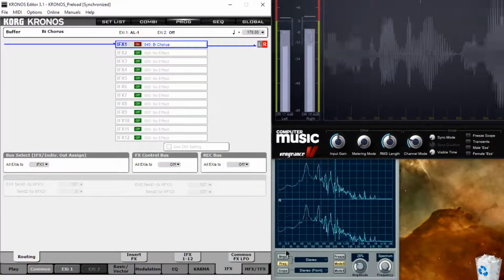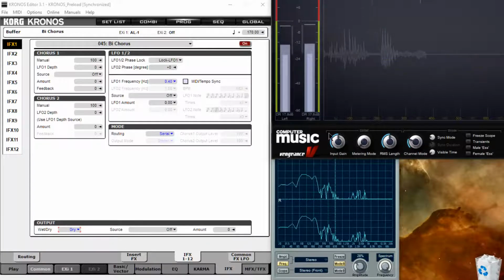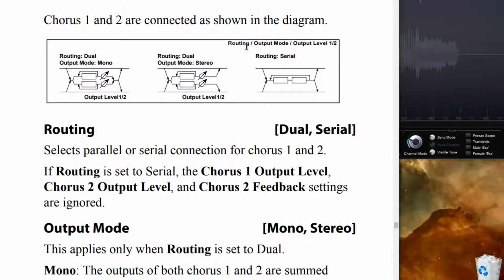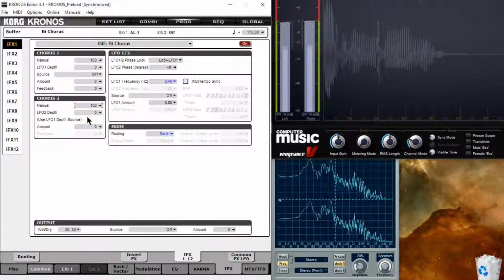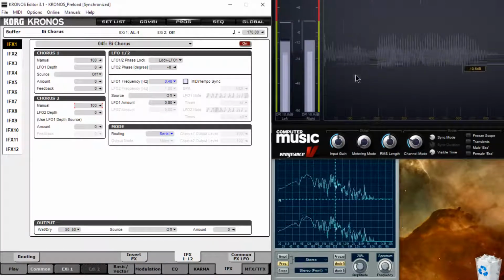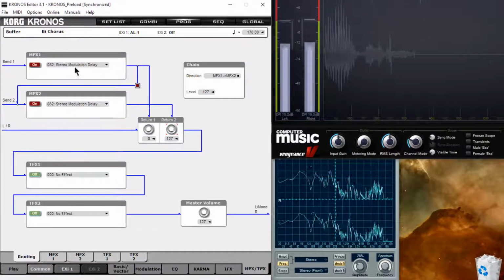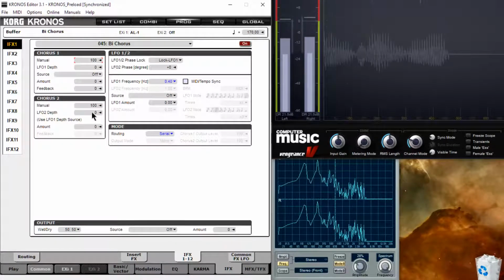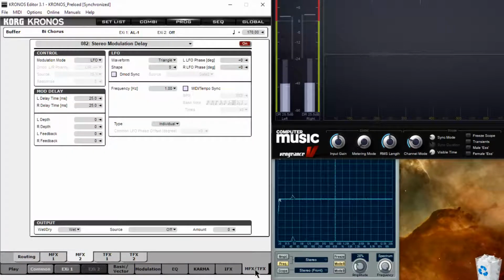Kronos FX: Bi Chorus Pt.1